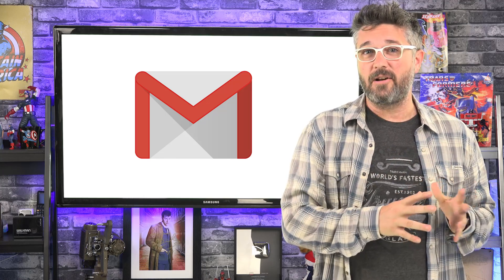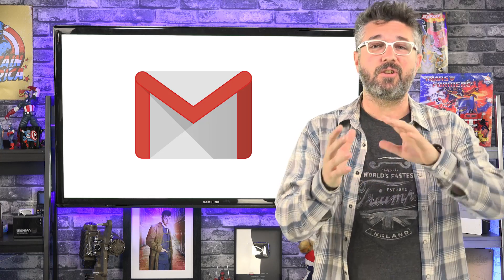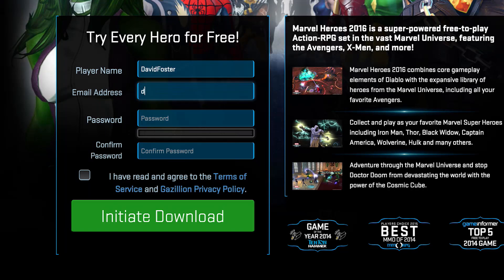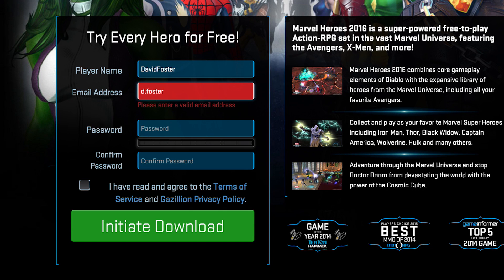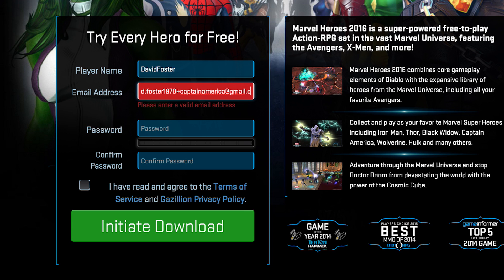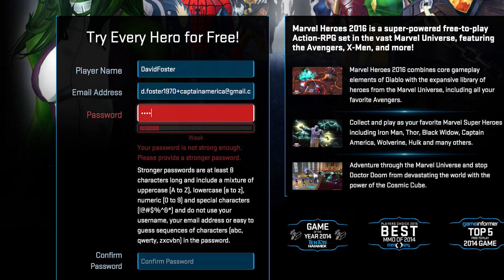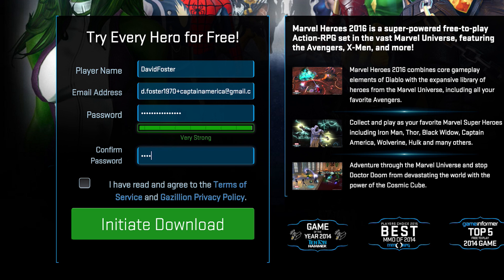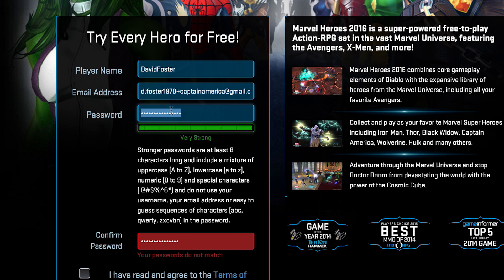How to Track Who's Selling your Email Address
Have you ever started getting regular emails that you know you never signed up for? Newsletters. Deals. That kinda thing.

Well it’s possible some site you did sign up for is selling your address to a third party.

Here's how to find out who's doing that with a simple trick used in Gmail.